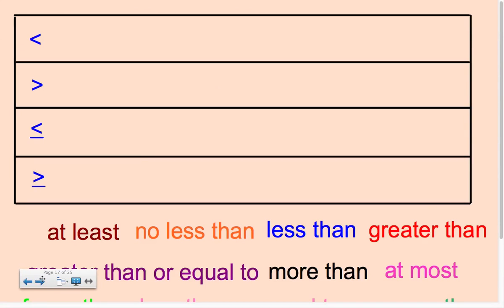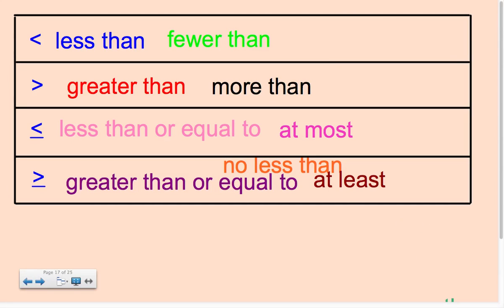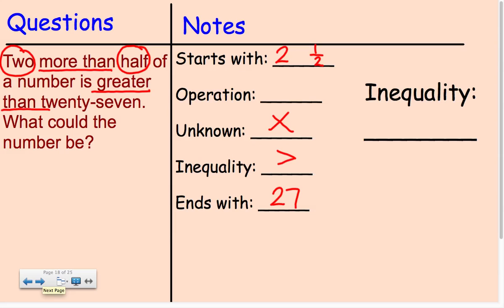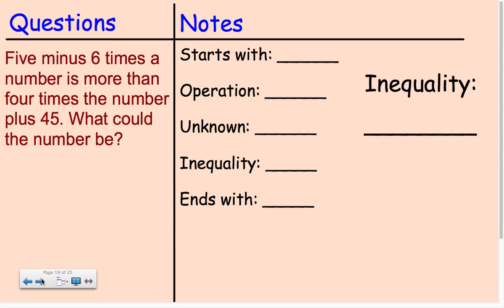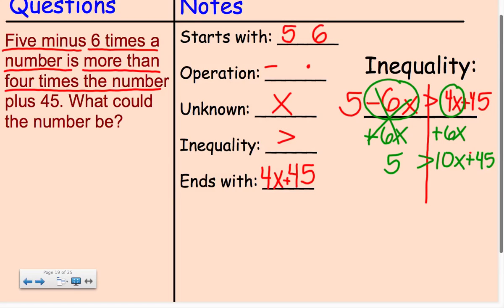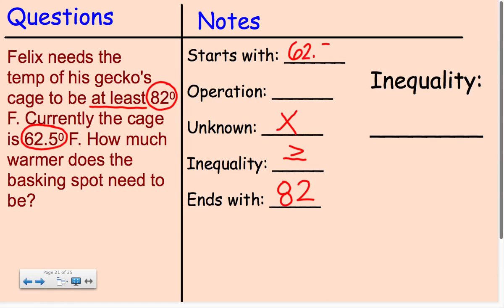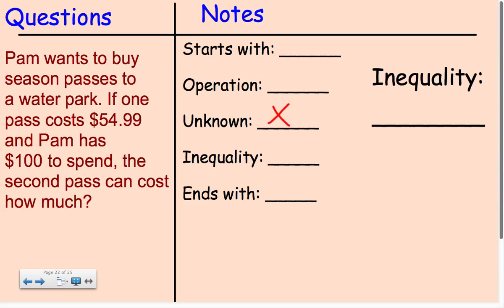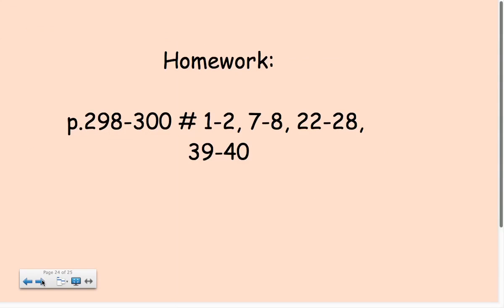MS 5 3 Day 3